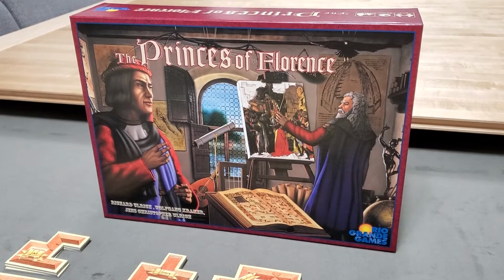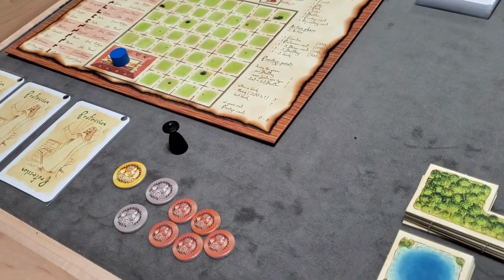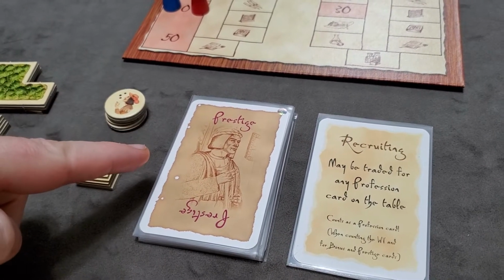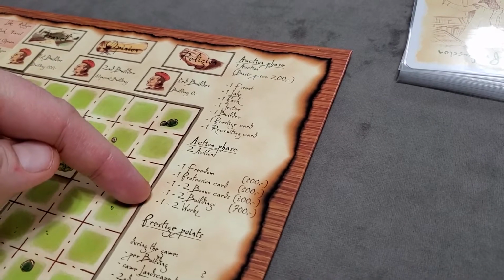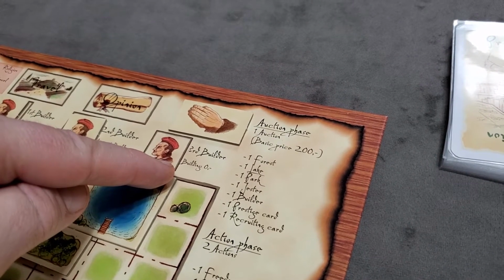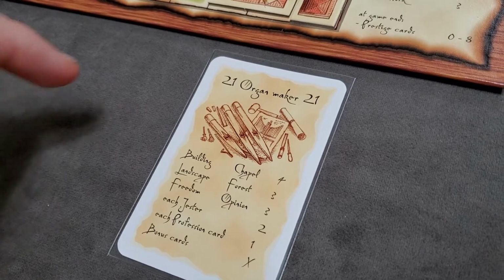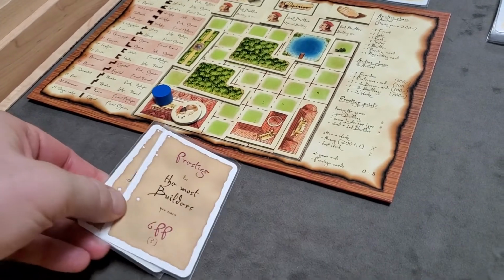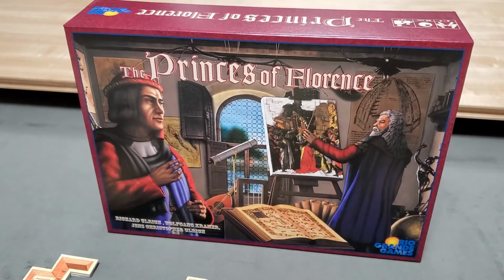Princes of Florence: How to Play